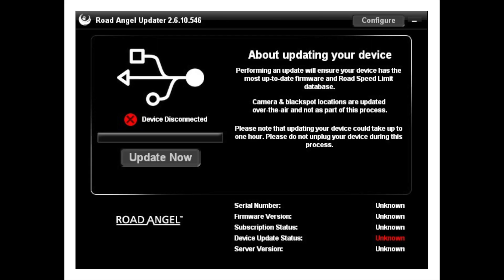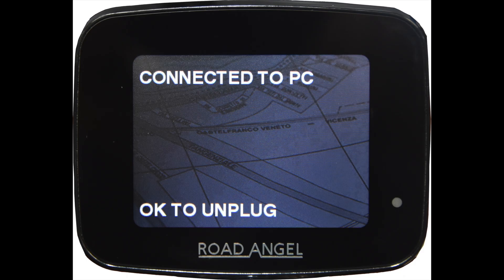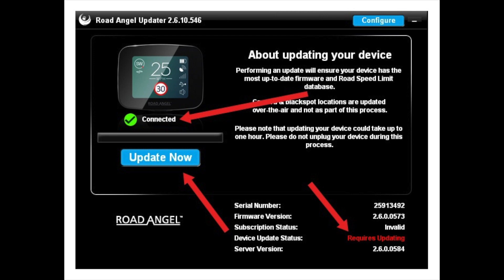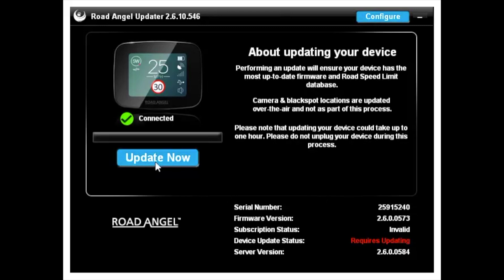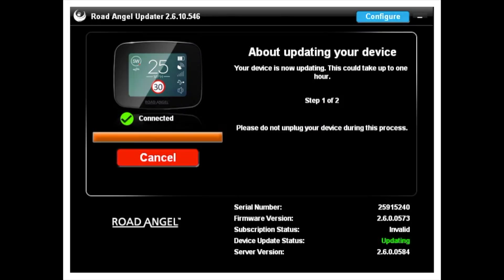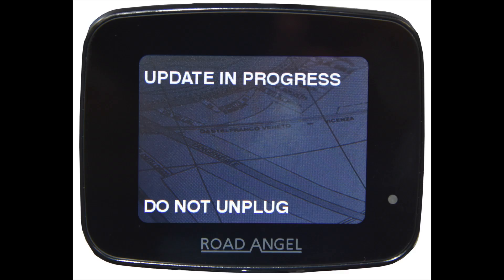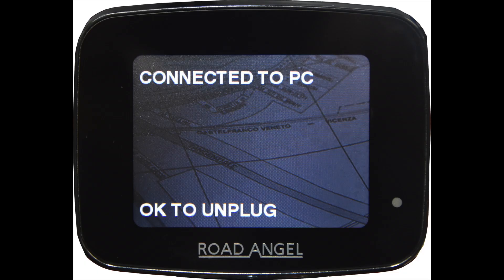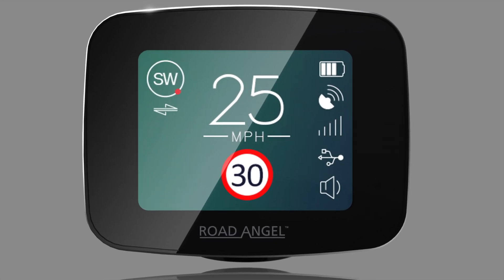Road Angel PURE: How To Update Via Updater Software ( PC/MAC)